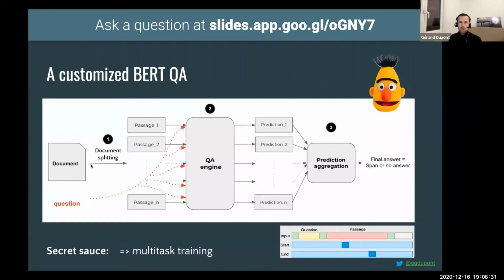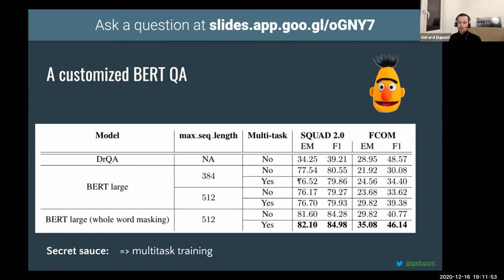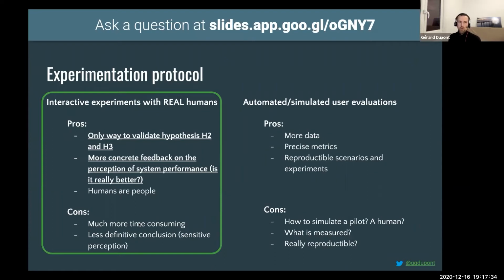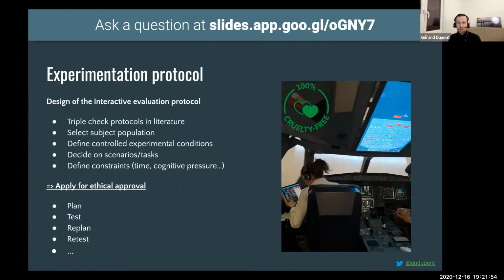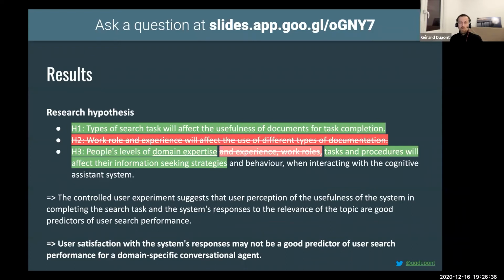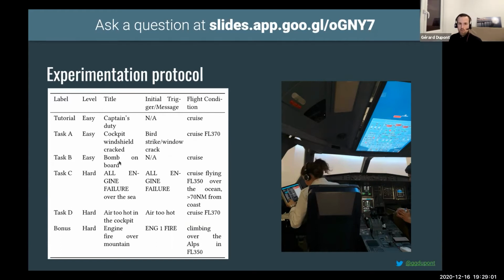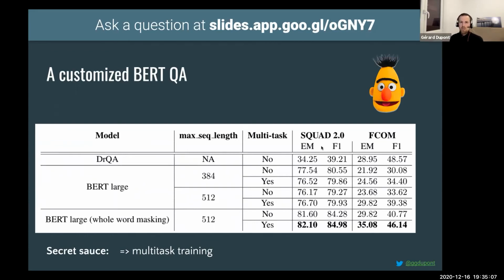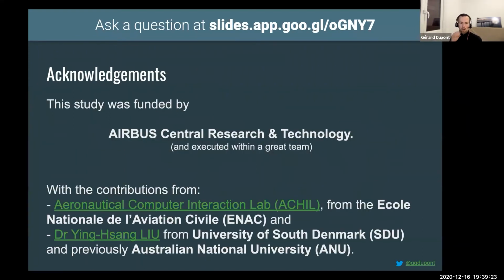Airbus AI: A Question-And-Answer System for Flight Crews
Abstract
The aerospace industry relies on massive collections of complex and technical documents covering system descriptions, manuals, or procedures. We will learn more about how Airbus AI build a question answering (QA) system that would help aircraft pilots access information in these documentations by naturally interacting with the system and asking questions in natural language. To solve the task, the research team choose a multi-task based approach for the QA module which enables performance improvement on a Flight Crew Operating Manual (FCOM) dataset.

Speaker: Gérard Dupont

+++ deeplearning.ai
Please complete your registration on the signup form After the event, we will provide a limited number of promotional code for attendees who complete a post-event survey sent by DeepLearning.AI . With this promo code, learners can avail 50% off the first-month subscription for any DeepLearning.AI course on Coursera. You can check out a full list of courses